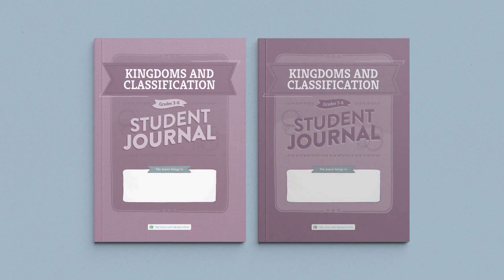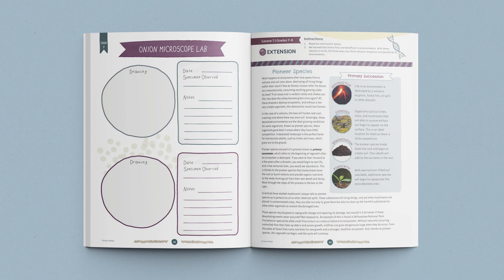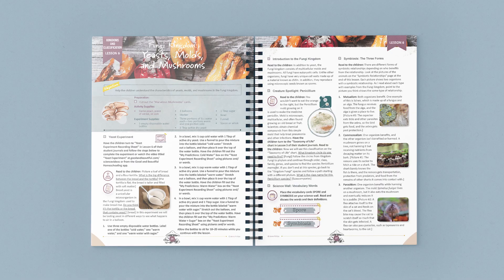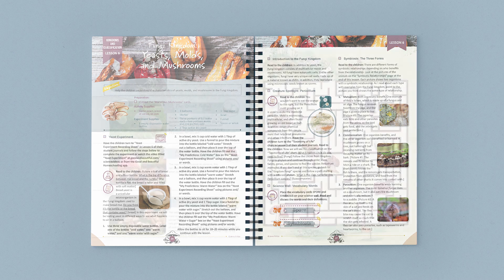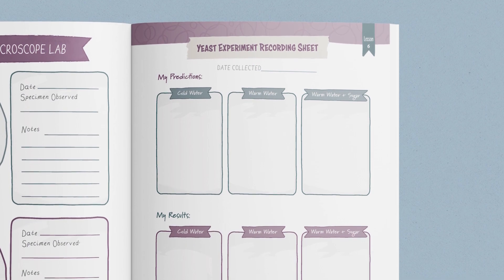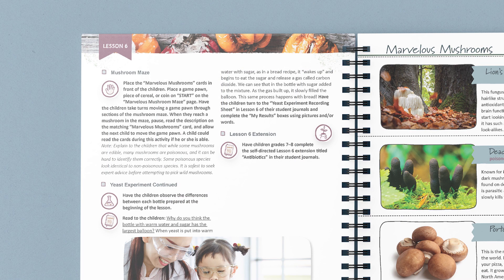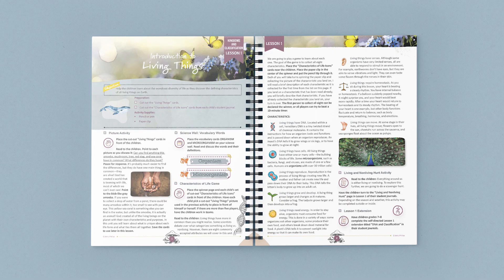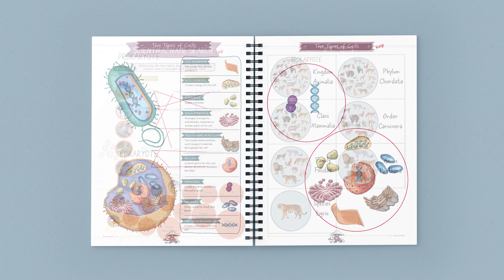Kingdoms and Classification Flip Through | The Good and the Beautiful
Peek into our updated Kingdoms and Classification unit study! Explore animals, plants, fungi, bacteria, and more in 11 no-prep lessons. Brand-new student journals and exciting videos accompany the family-style homeschool science unit. Be sure to check out the read-aloud book pack for even more learning!

(0:00) Introduction
(0:39) The Course Book
(0:58) Student Journals
(1:30) Example Lesson
(2:14) Optional Book Pack
(2:38) Sneak Peek at Additional Pages